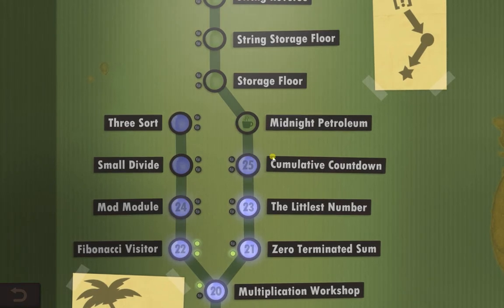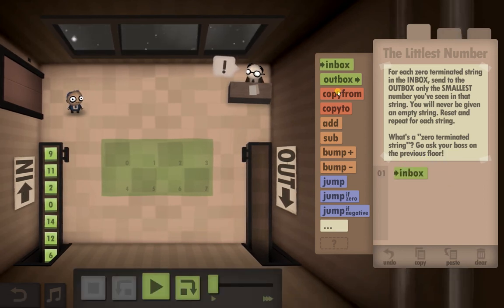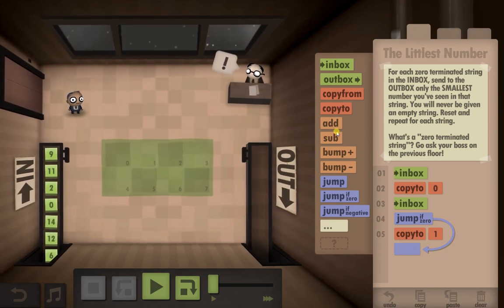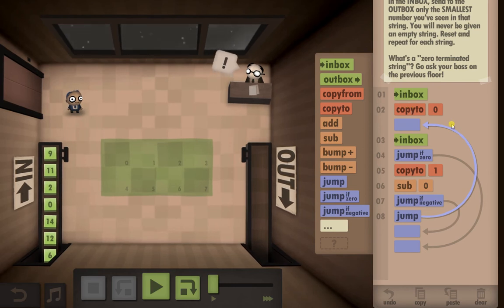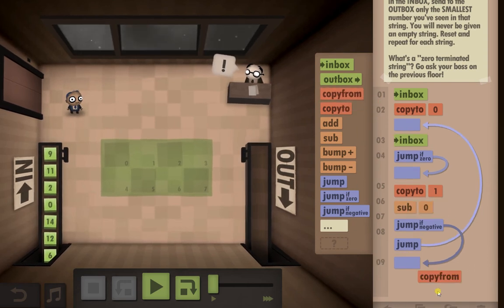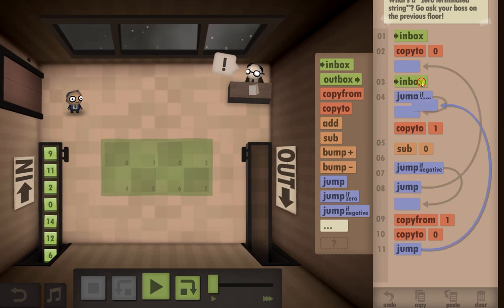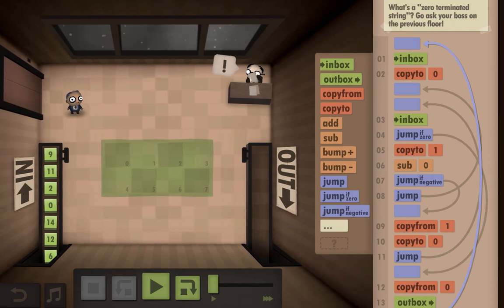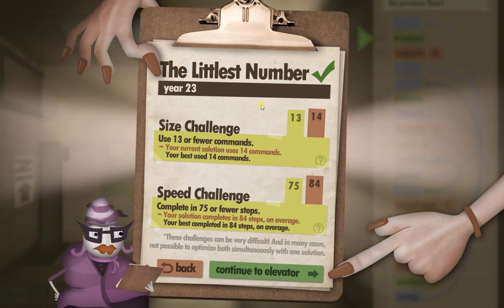Human Resource Machine Year 23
Human Resource Machine Year 23. Modifying an old puzzle from before to complete this level.